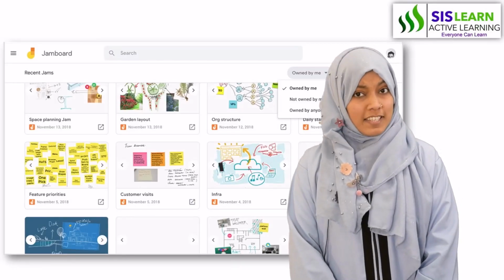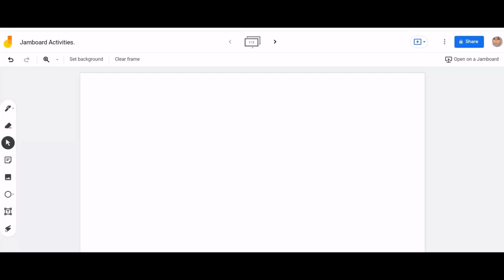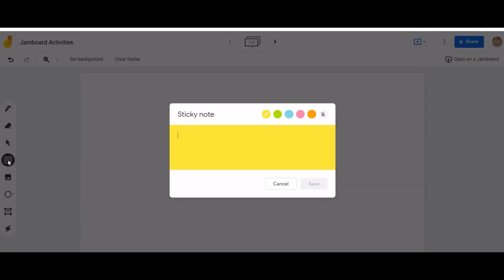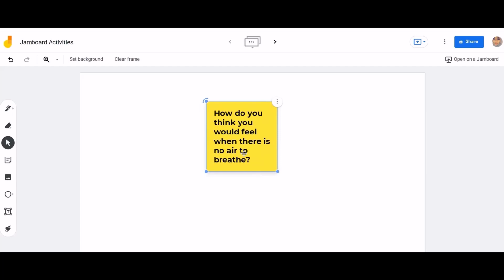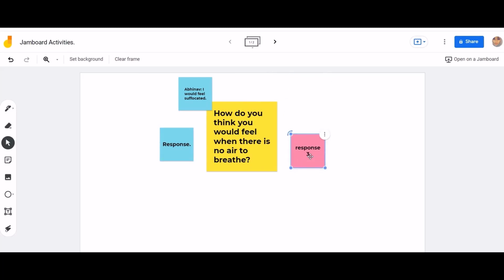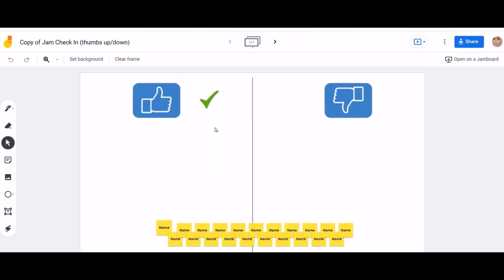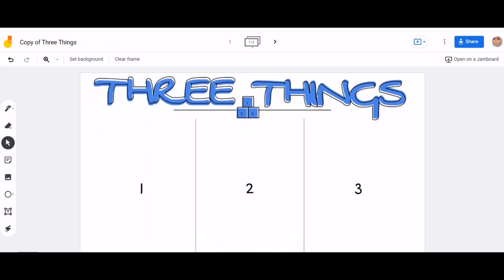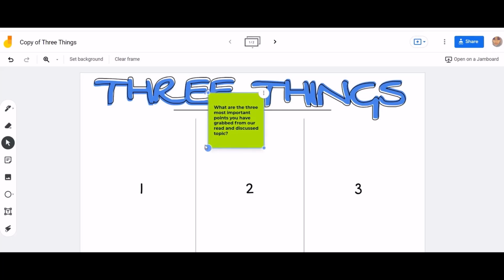Digital Tools for Effective Learning | #5 Google Jamboard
Teachers of Shantiniketan Indian School are trained to use digital tools during this phase of transformation to hybrid system of education following blended learning. This video is the 5th in the series developed by our delightful teachers.